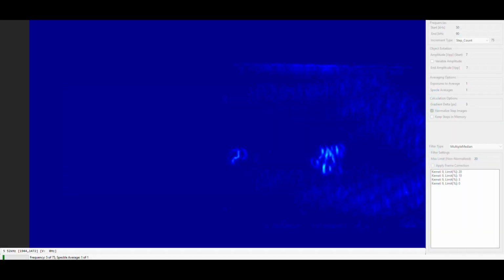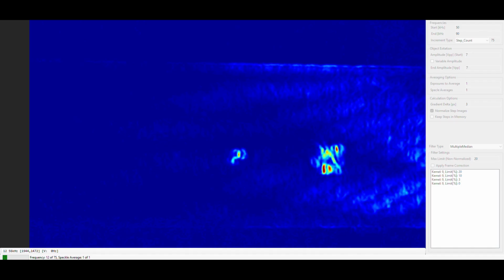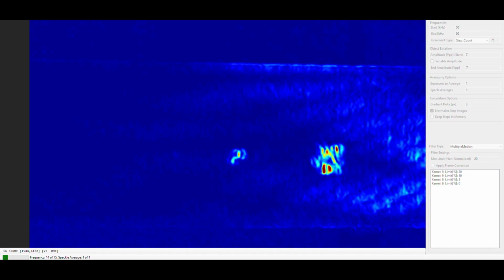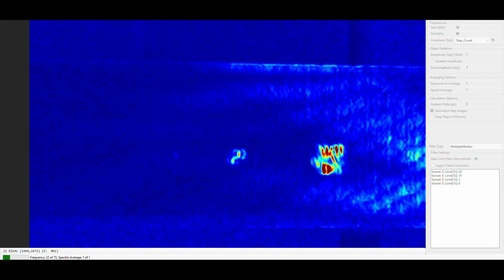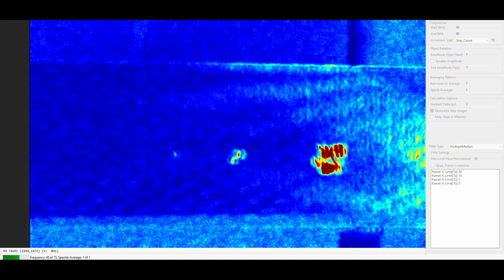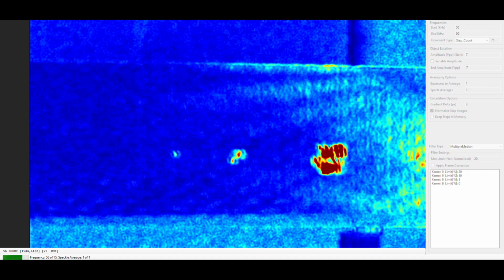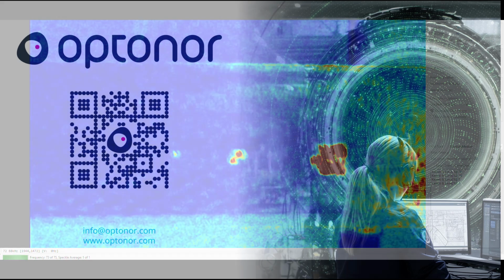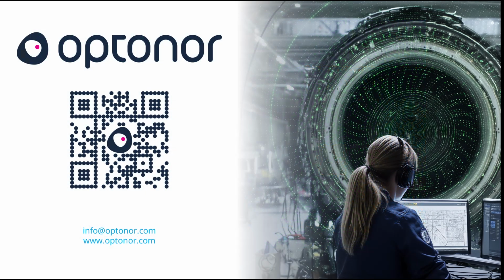Detecting Tiny Delaminations in Honeycomb Composite Panels with ShearMap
This video demonstrates how ShearMap detects delaminations in a honeycomb composite panel, including a defect as small as a single cell. By scanning surface wave patterns from 50 to 90 kHz, ShearMap identifies larger delaminations quickly and reveals the smallest defect at higher frequencies, where the required resolution is available. The demonstration shows how sensitive, real-time, non-contact NDT can be used on advanced aerospace composite materials.